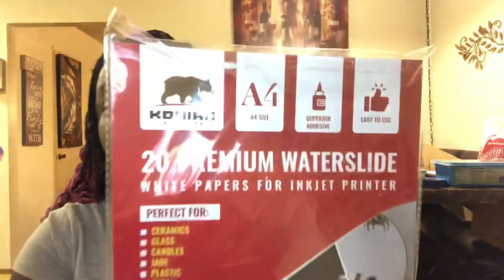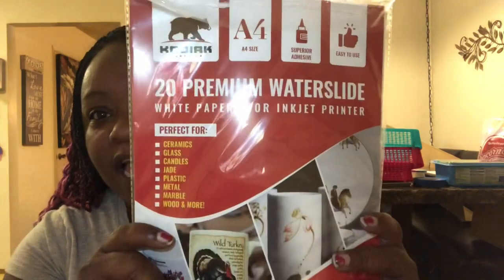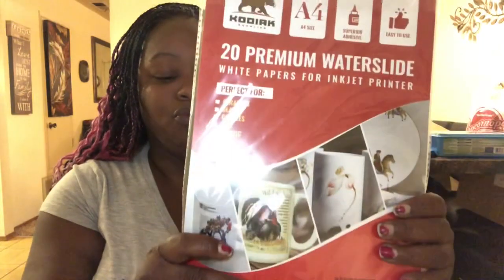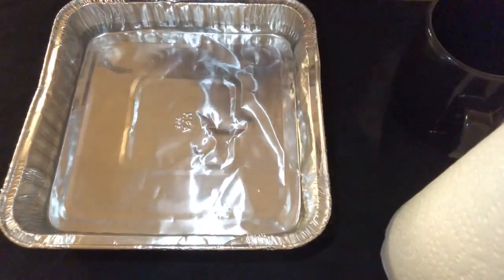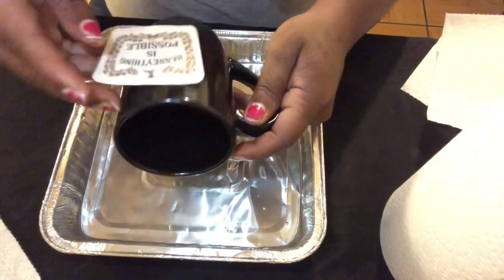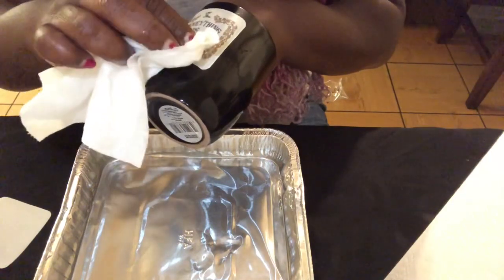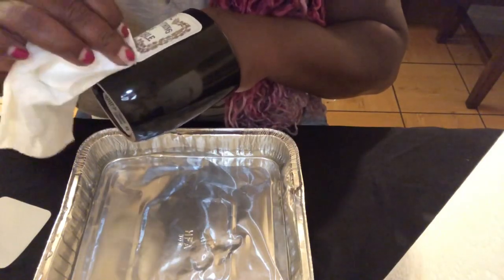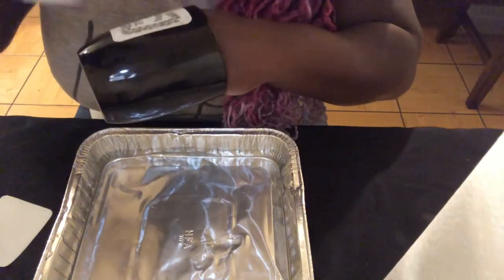DIY WATER SLIDE COFFEE MUG/QUICK CRAFT/10 MIN CRAFT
hEY YALL ITS GUCCI!! THIS IS A QUICK VIDEO ON HOW TO APPLY WATER SLIDE TO A COFFEE MUG